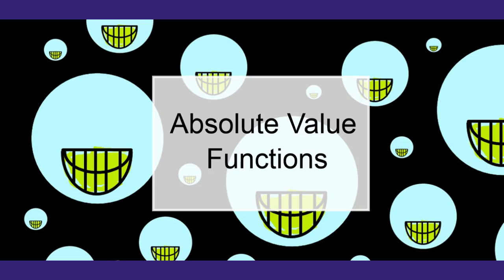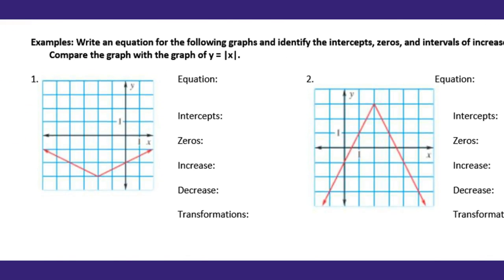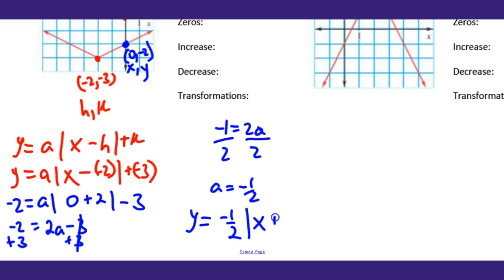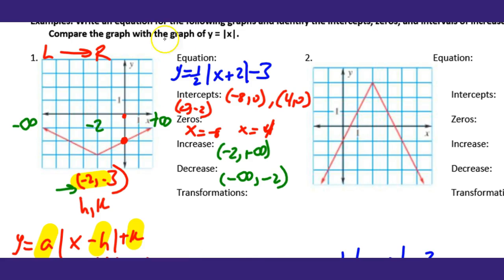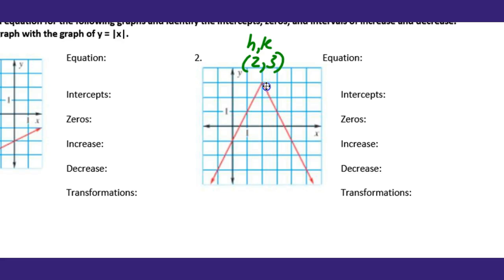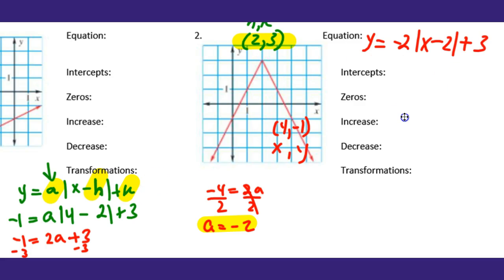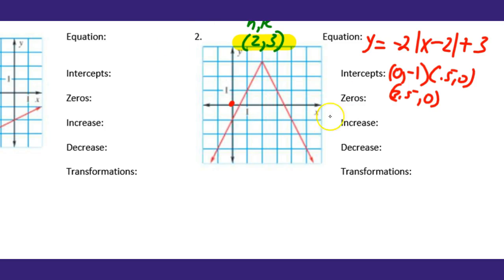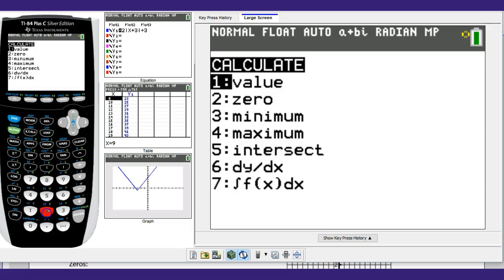Unit 10.1 Absolute Value Functions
Graphing Absolute Functions and their transformations.